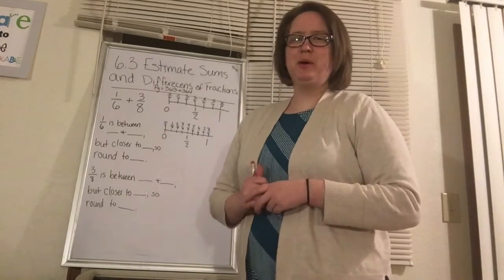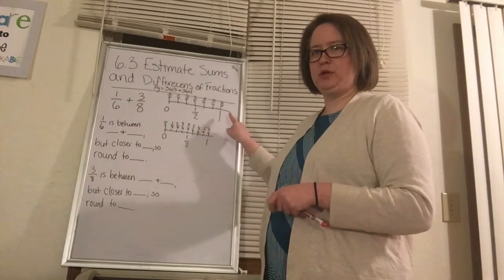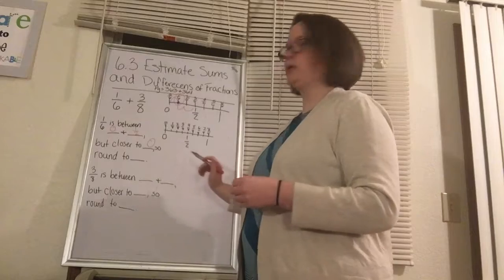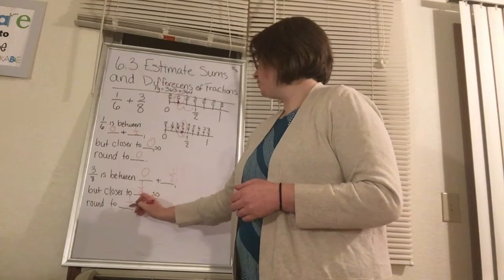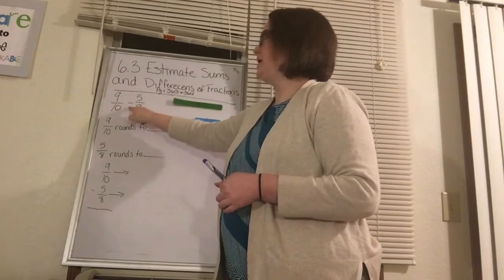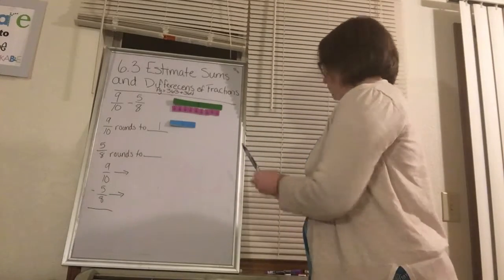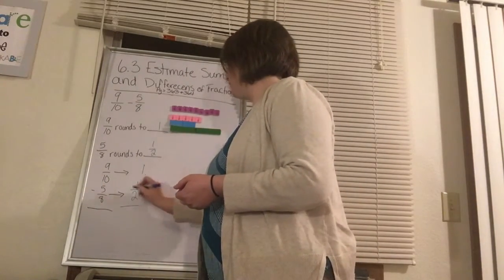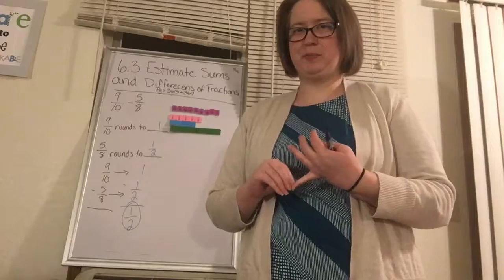Lesson 6.3 Video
This video goes with the 5th grade Go Math! Lesson 6.3.